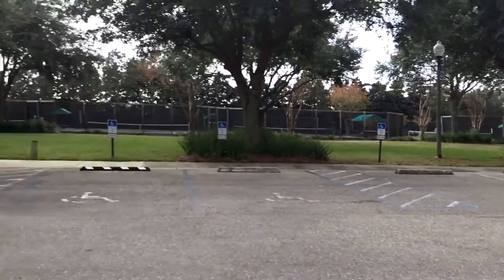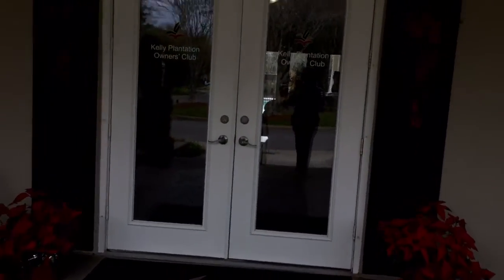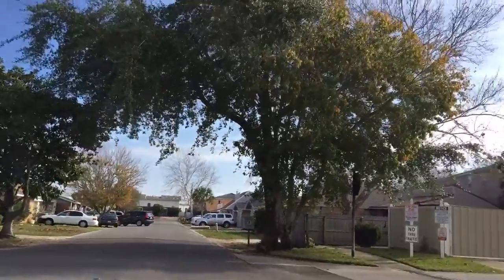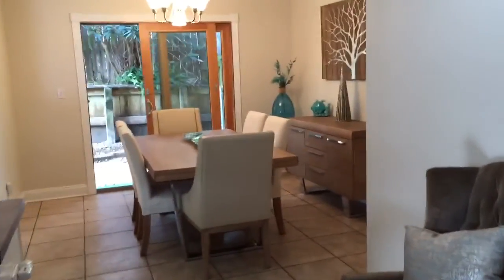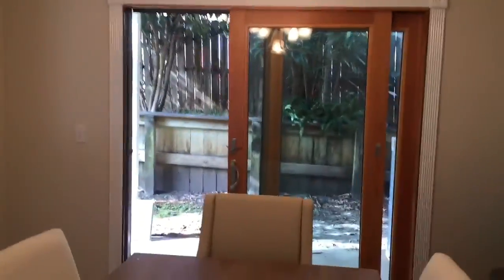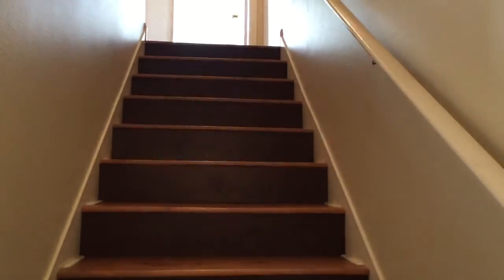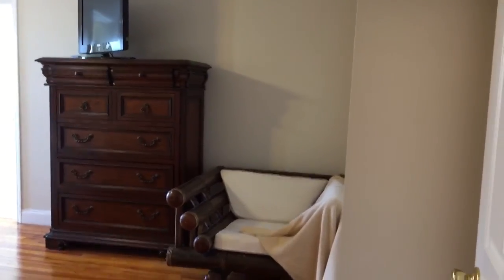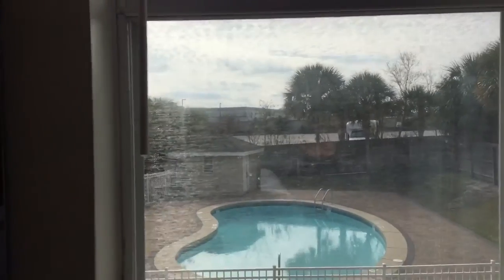150 Bent Arrow Drive, Unit 4, Destin, FL 32541